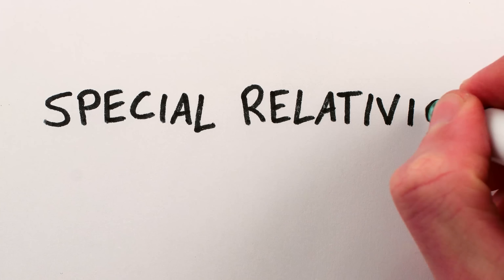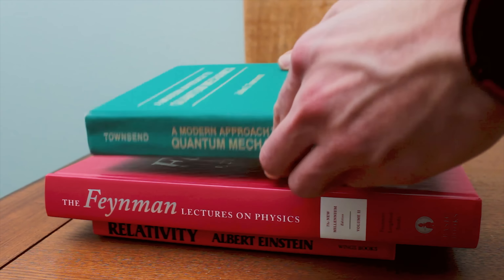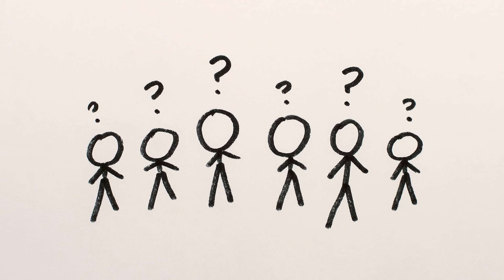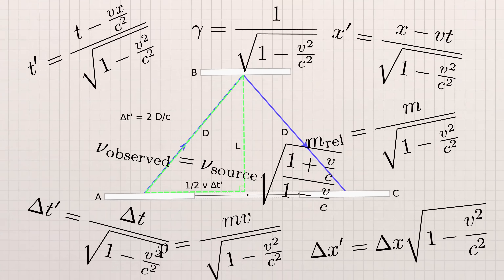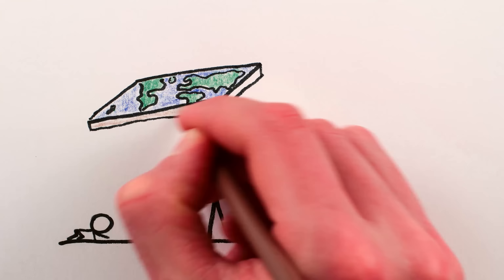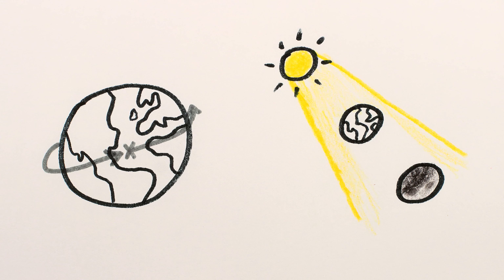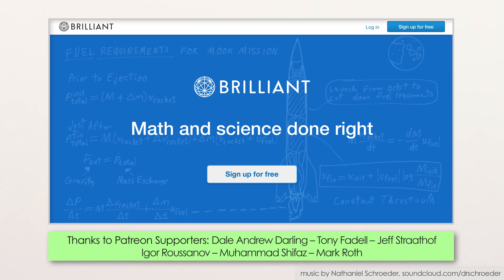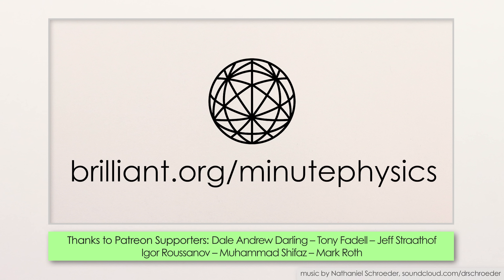Why is Relativity Hard? | Special Relativity Chapter 1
for supporting this video!

Thanks to my friend Mark Rober for making the spacetime globe, and to Grant Sanderson for inspiration.

This is the first in a series of videos about special relativity. This is definitely not an academic course, but it's going to be a more in depth and developed exploration of a single topic than a typical standalone MinutePhysics video. I've been greatly inspired (and heckled) to do this by my friend Grant Sanderson of 3blue1brown who's set the standard for this kind of thing with his excellent series - serieses? - on calculus and linear algebra.

So, special relativity. Special relativity is one of the most popularly famous ideas in physics – it's that thing that Einstein figured out about the speed of light and space and time and E=mc^2! It changed our understanding of the universe. And its core ideas are accessible in principle to anyone who understands some basic algebra and geometry - you don't even need to know calculus!

And yet in spite of this, special relativity is one of the subjects in physics that confuses the most people, and in many cases turns them away from physics altogether.